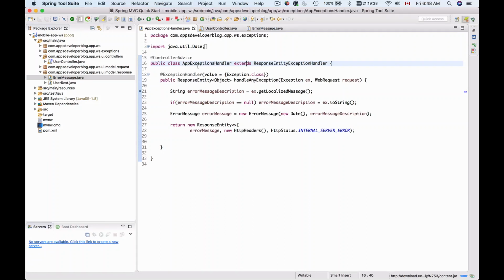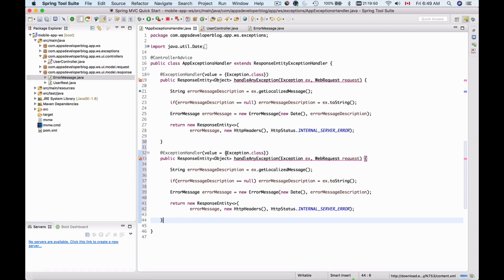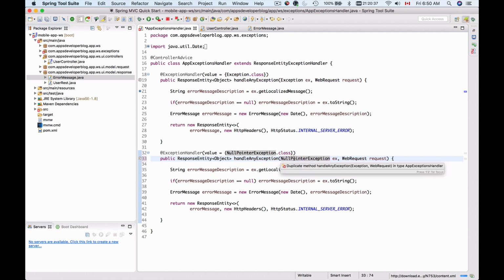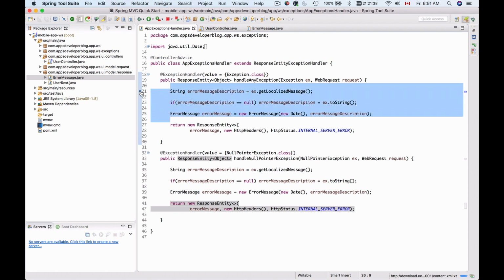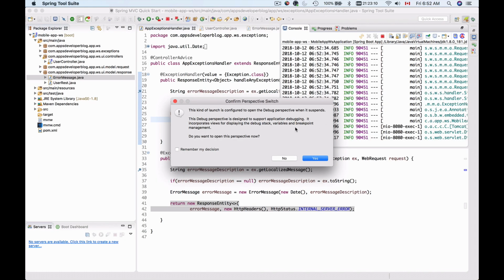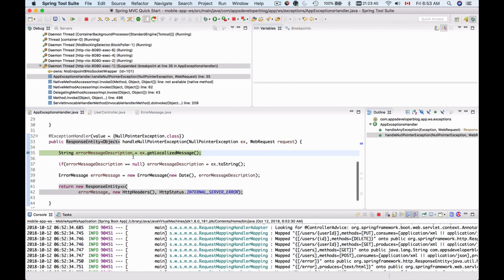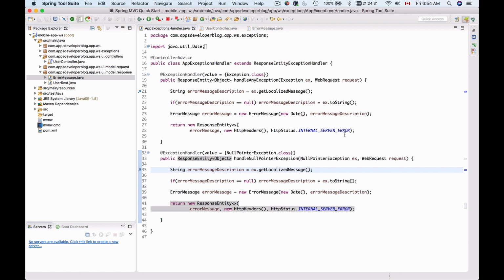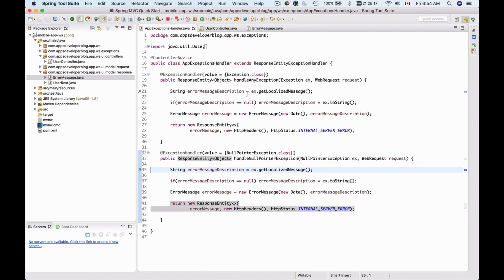REST API with Spring Boot - Catch a Specific Exception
In this Spring Boot REST video tutorial, you will learn how to catch a specific Java Exception when implementing error handling in your RESTful Web Service application built with Spring Boot Framework.

In this video tutorial, you will learn how to catch a NullPointerException. But using the same approach you can catch a different exception in your code rather than a NullPointerException as in my case.

My Video Courses:
1. Spring Boot Microservices and Spring Cloud
2. Spring Boot Microservices, CQRS, SAGA, Axon Framework
3. AWS Serverless REST APIs - For Java Developers
4. OAuth 2.0 in Spring Boot Applications
5. RESTful Web Services, Java, Spring Boot, Spring MVC, and JPA
6. Unit Testings Swift Mobile App